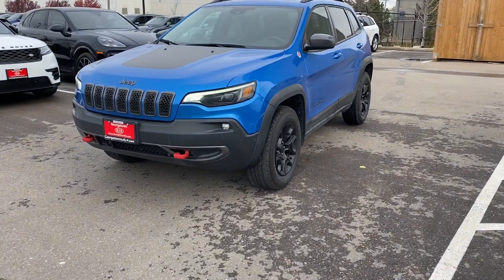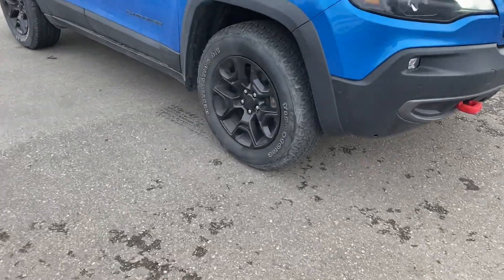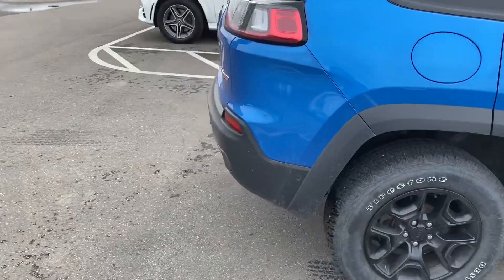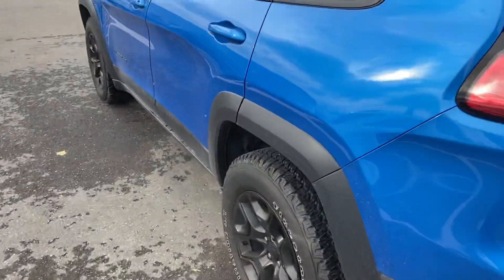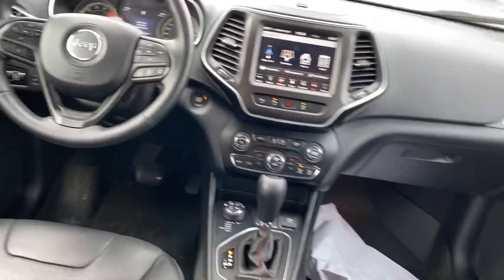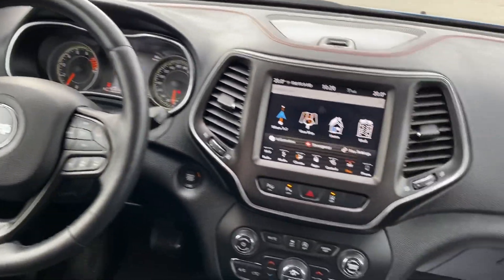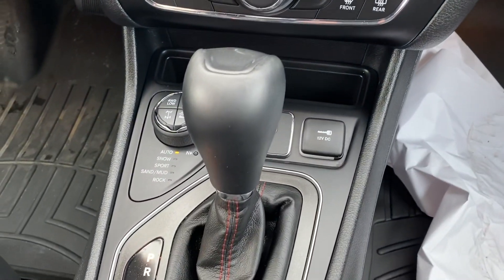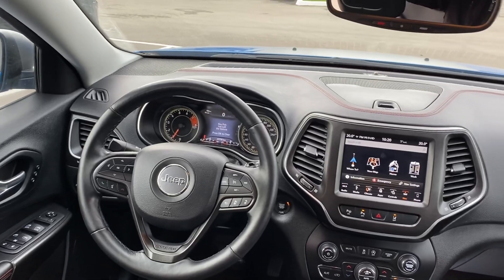2019 Jeep Cherokee from Adrian Georgetown Kia